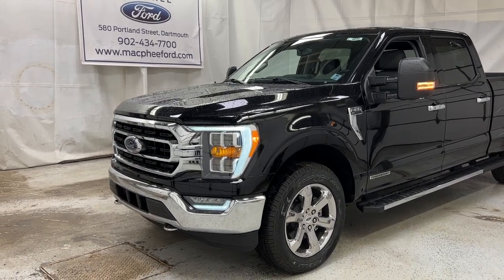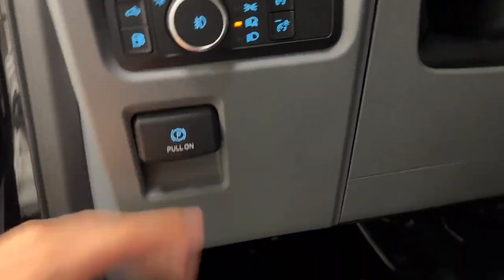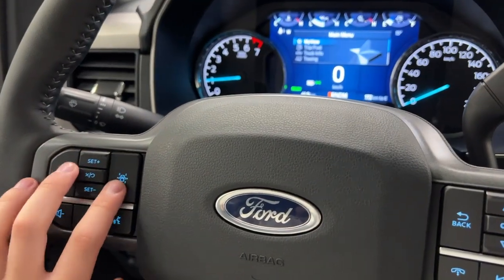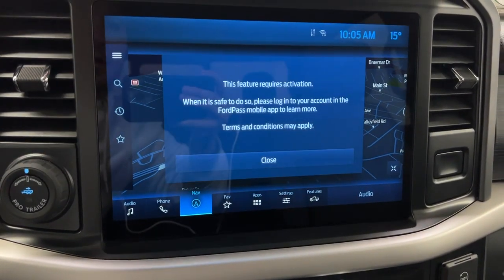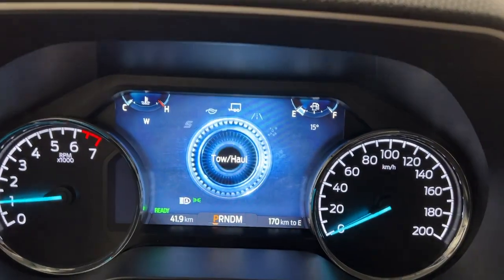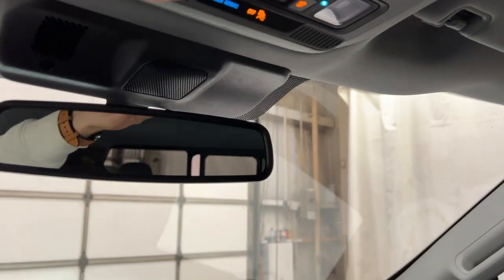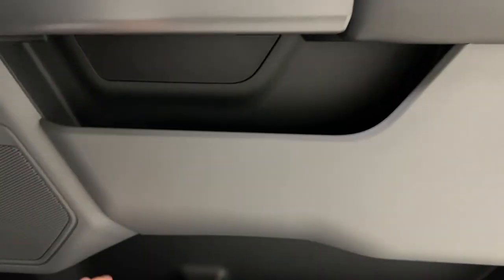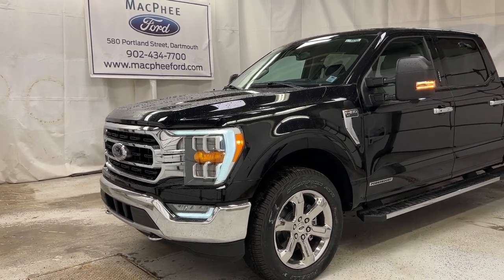Black 2021 Ford F-150 4X4 SUPERCREW-157 Review - MacPhee Ford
The all-new 2021 F-150 is no joke. Built with lightweight military grade aluminium, the F-150 is the lightest pickup in its class. This F-150 offers amenities such as Remote Keyless Entry, Power Driver Seat, BLIS Cross Traffic Alert, 12” Touchscreen display with Sync 4 and Interior Work Surface. With the ability to navigate winter conditions with easy and tow camper trailers or a boat without breaking a sweat, the Ford F-150 was built for life in Canada and now is the time to get into North America's most popular vehicle. Stop by our showroom located conveniently at 580 Portland Street in Dartmouth at the corner of Portland Street and Baker Drive.

This is a Black 2021 Ford F-150 4X4 SUPERCREW-157 Review - MacPhee Ford with transmission Black color and interior color. (Uploaded by DataDriver).